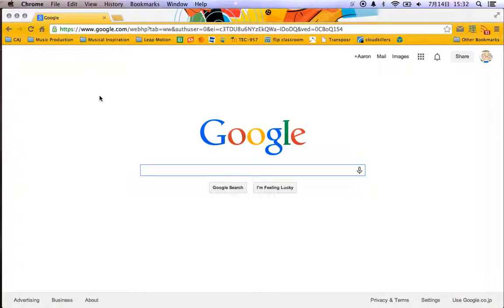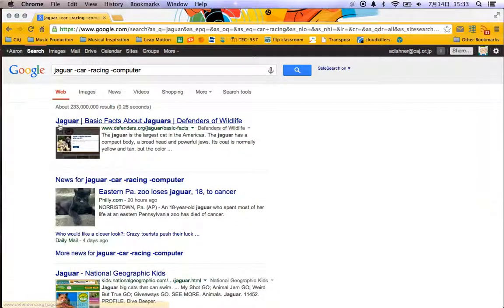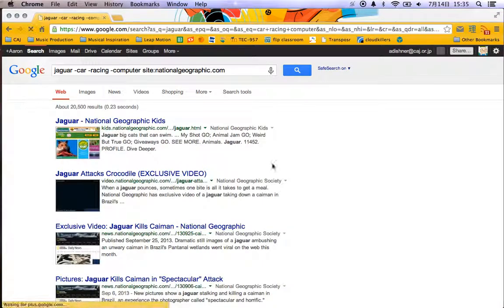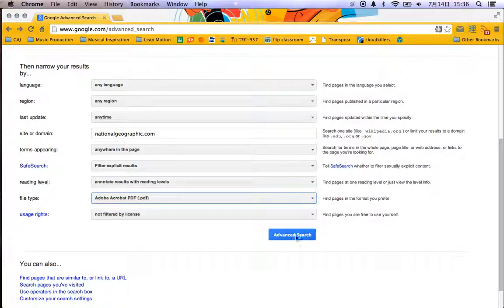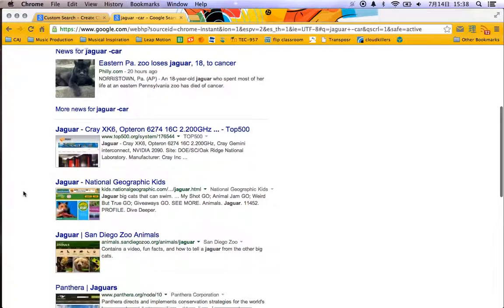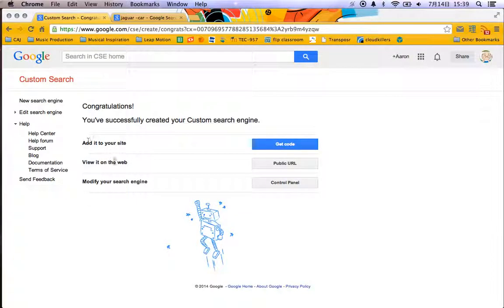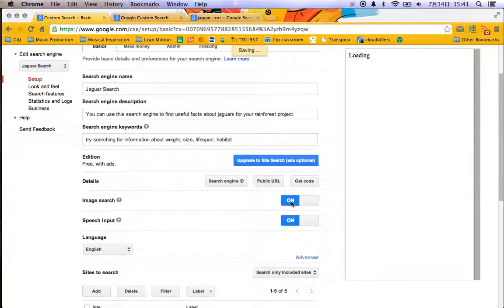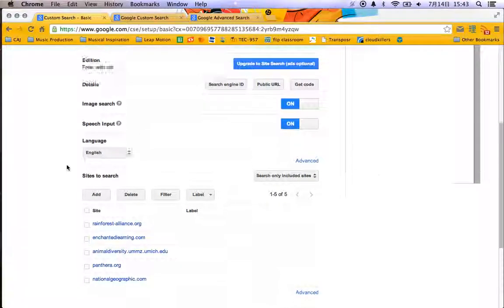Google Advanced Search for Teachers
Google Advanced Search is a fantastic tool for teachers- who know how to use it. Watch this video to learn a few tricks on how to improve your students' searching experience and to get the most out of their Google searches.